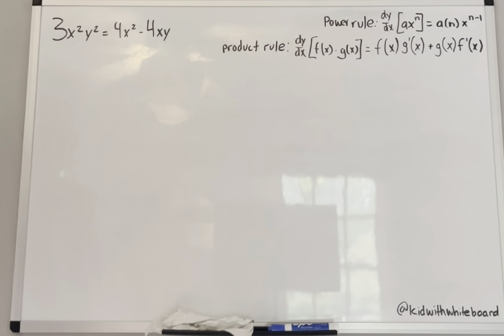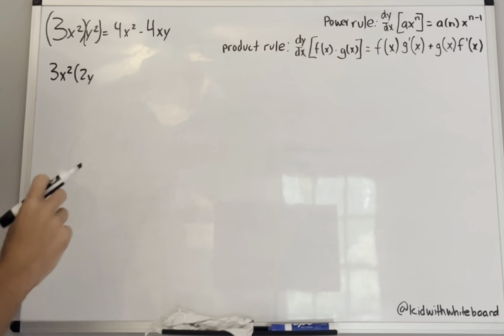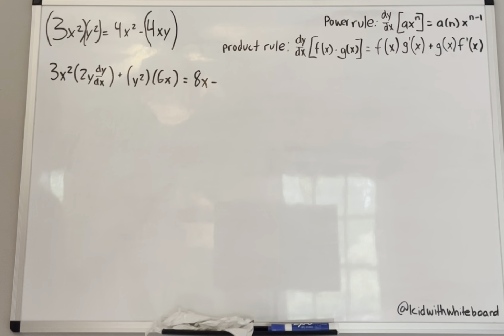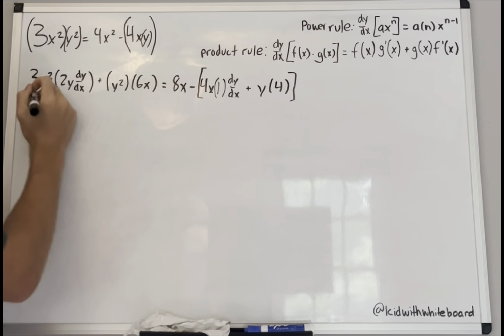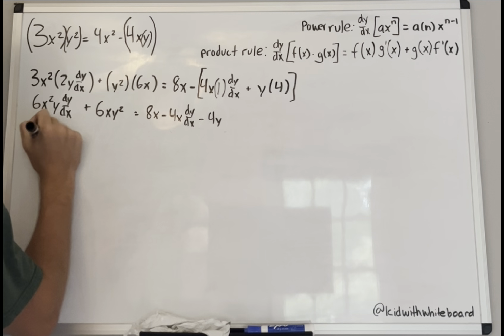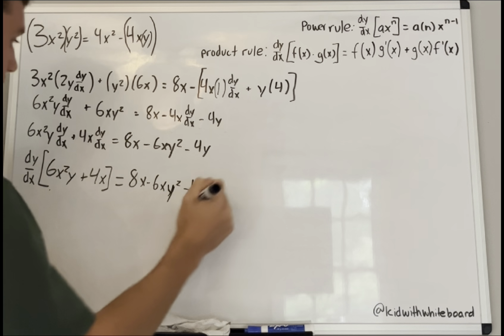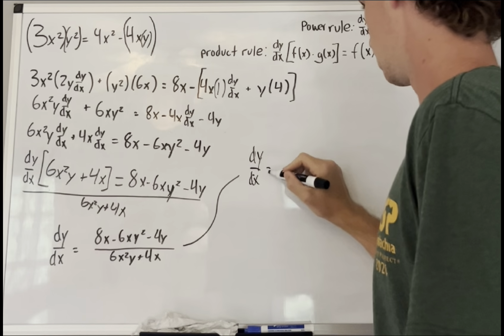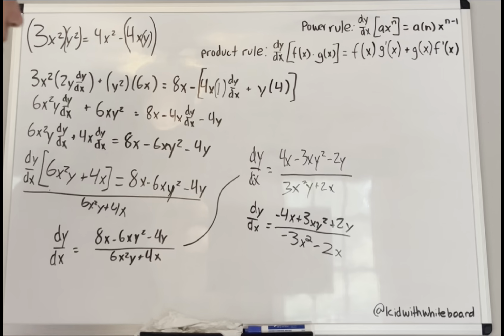Implicit Differentiation: Product Rule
Implicit Differentiation Practice

Calculus homework Number 6